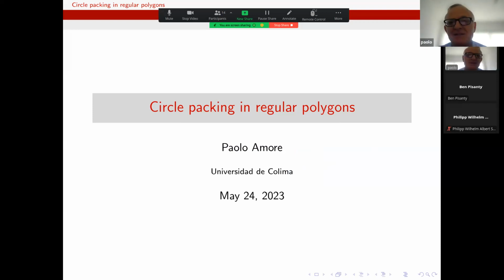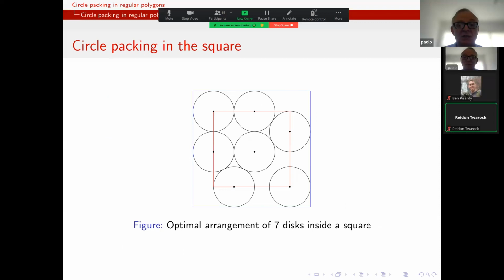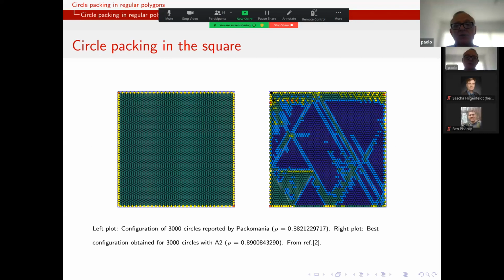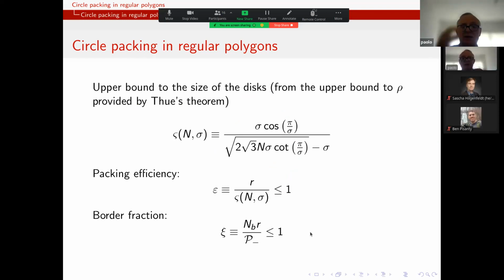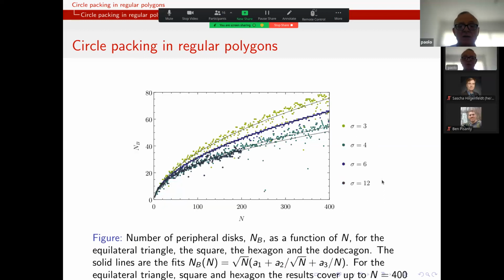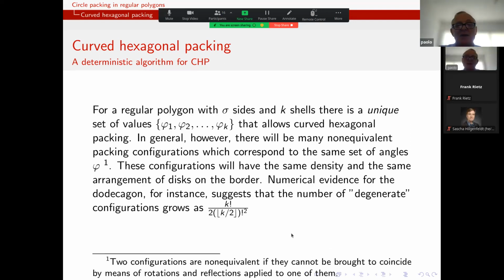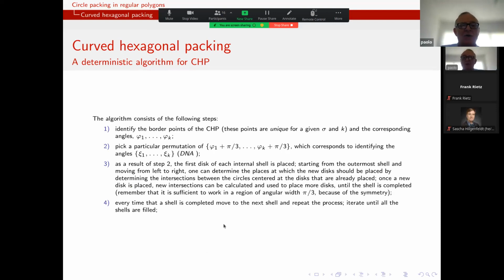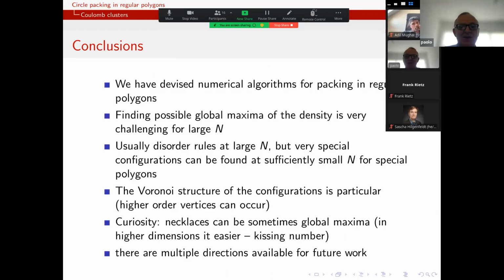24th May 2023: Paolo Amore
Title: Circle packing in regular polygons

Abstract:
We discuss algorithms that allow one to generate conﬁgurations of congruent circles inside a regular polygon and present numerical results for polygons with up to 16 sides. Some general properties of these configurations will be highlighted and the topological charge associated with their Voronoi diagrams will be introduced. Specific attention will be given to  the equilateral triangle and the regular hexagon, that for configurations with special numbers of disks allow a perfect triangular packing.

We will show that the numerical results suggest that even regular polygons with 6j sides (j=2,3,…) support highly symmetrical configurations for the same “magic” numbers of the hexagon, up to some critical N where they fail to be optimal. These conﬁgurations are invariant under rotations of pi/3 and are closely related to the ones with

perfect hexagonal packing in the regular hexagon and to the conﬁgurations with curved hexagonal packing (CHP) in the circle found a long time ago by Graham and Lubachevsky [“Curved hexagonal packings of equal disks in a circle,” Discrete Comput. Geometry 18(2), 179–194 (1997)]. We will first discuss a purely numerical approach to this problem, based on a modification of the previous algorithms, that produces CHPs with good probability and later describe a rigorous procedure that  allows one to construct all the CHP configurations for a given polygon at once. Finally we will mention the curious cases of CHP configurations in the nonagon and in the icosiheptagon for N=37.